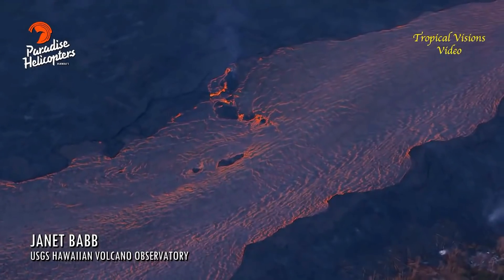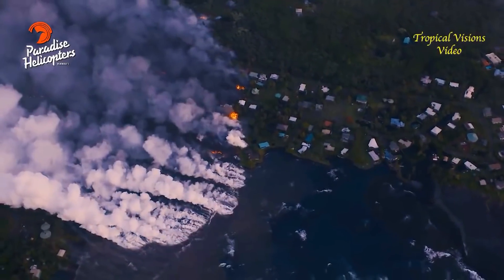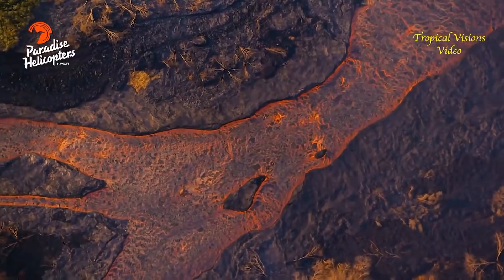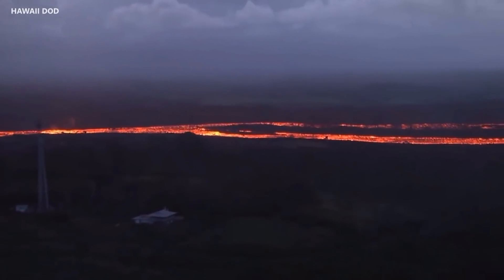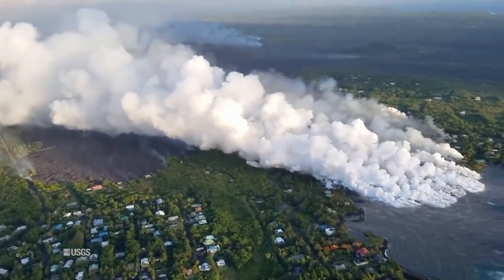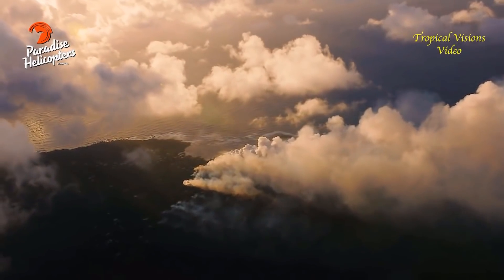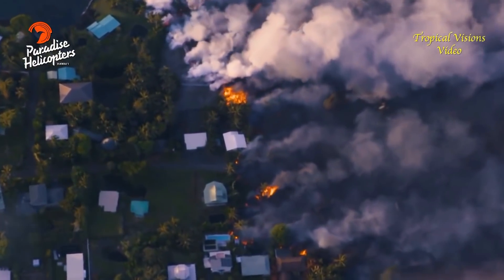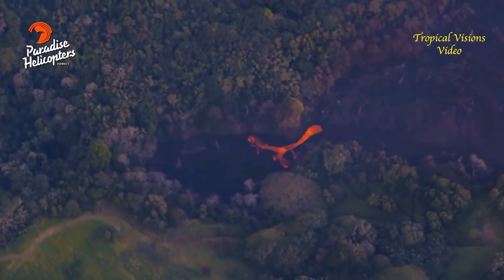Hawaii volcano: Kapoho lava footage & update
Hawaii volcano: Kapoho Lava Update & footage June 5, 2018

Hawaii Civil Defence broadcast

Video from helicopter overflight of Kīlauea Volcano's lower East Rift Zone on June 4, 2018, shows lava from fissure 8 entering the ocean at Kapoho Bay. View to the north.

SOURCE: USGS/Big Island video news